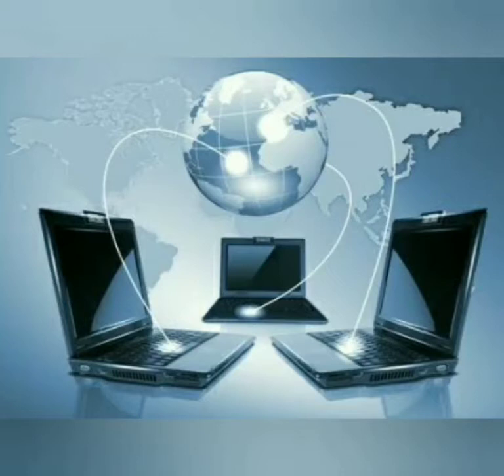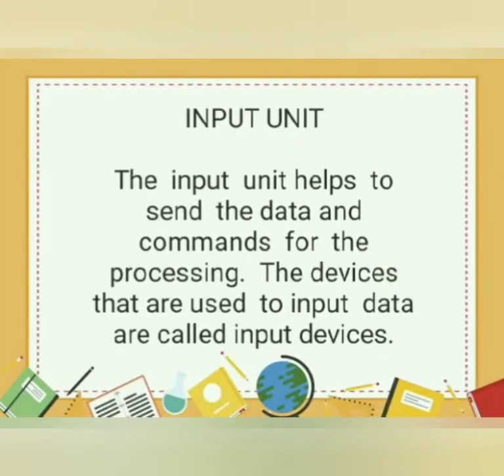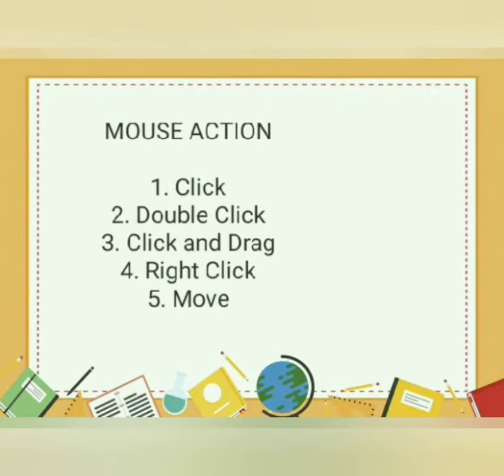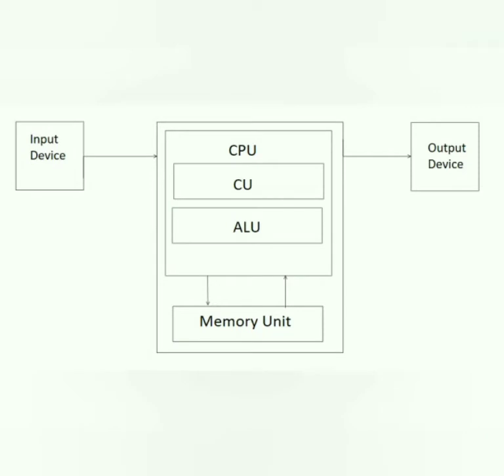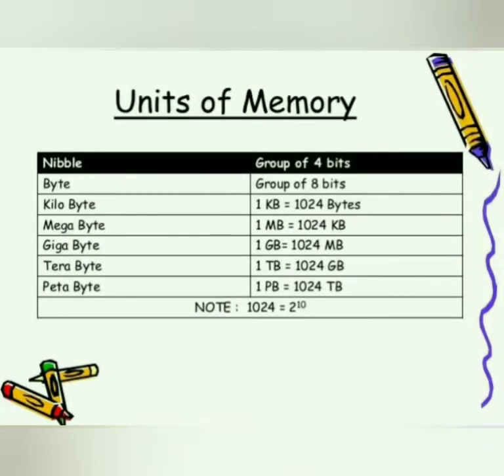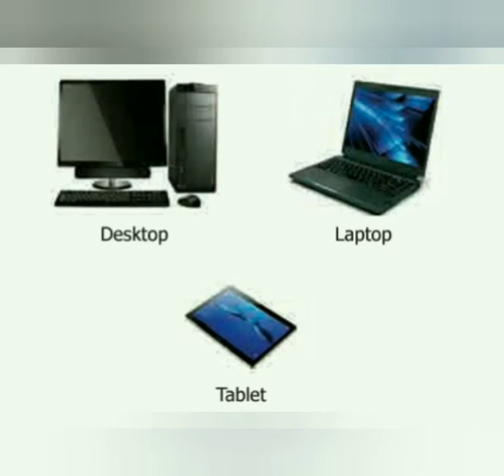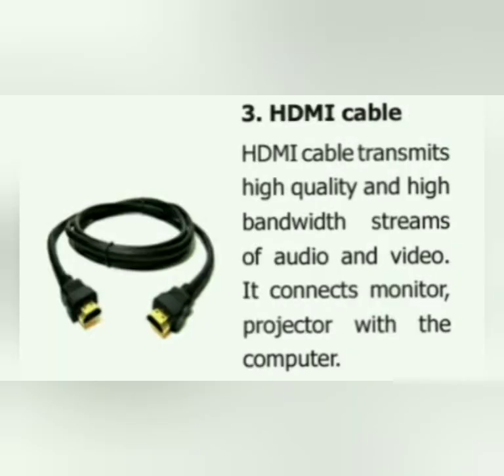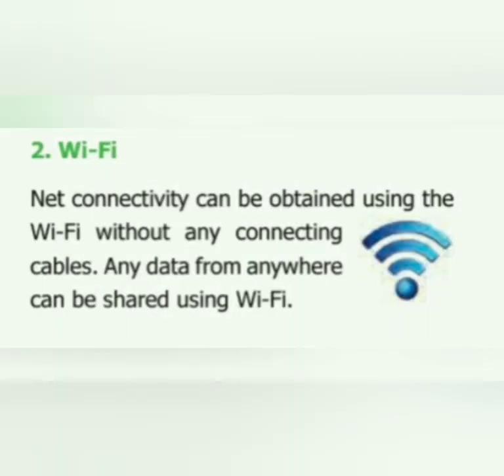Part's of Computer/unit 7/Class 6/ Term 2/ Samacheer syllabus